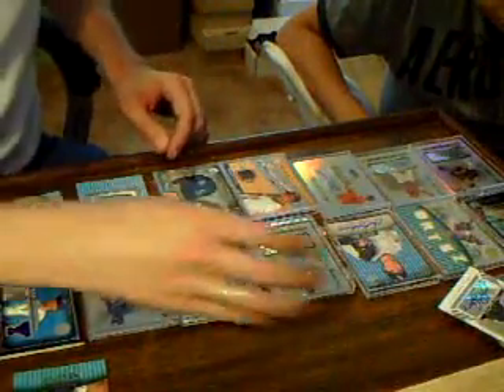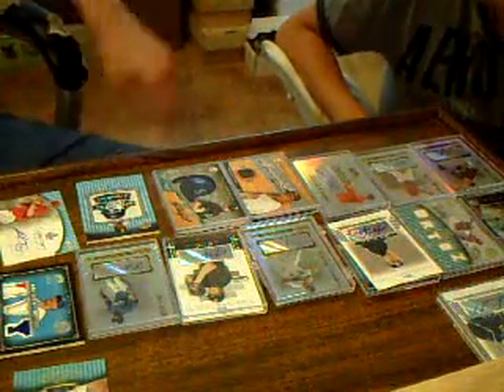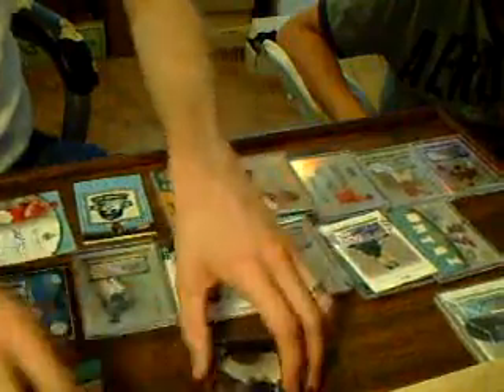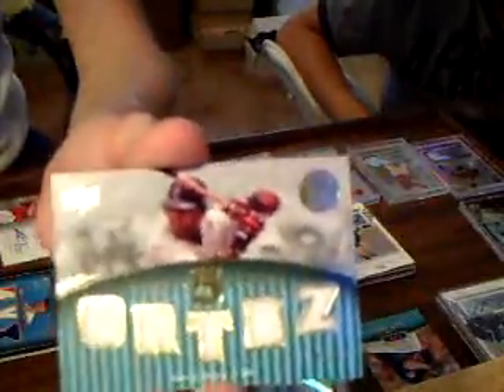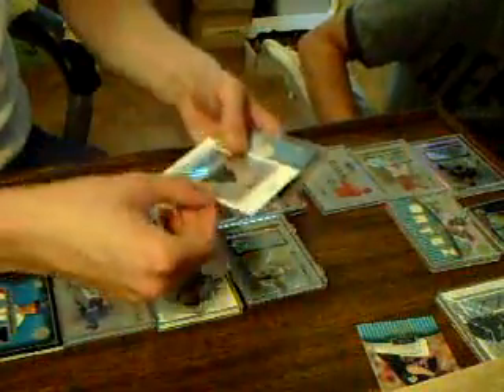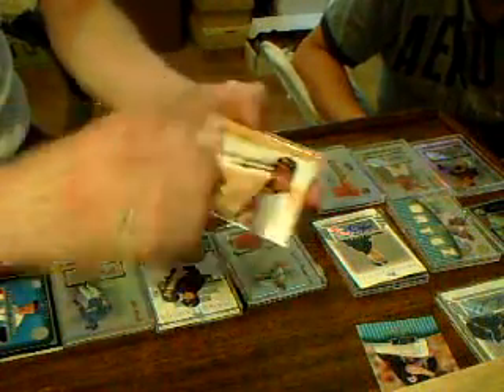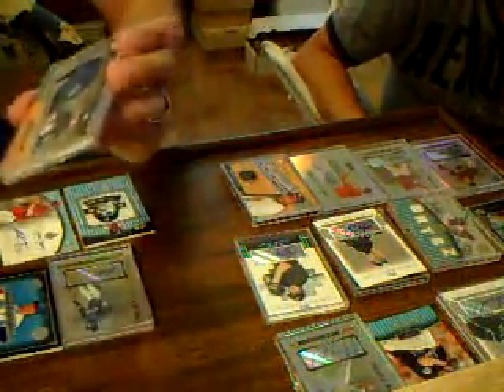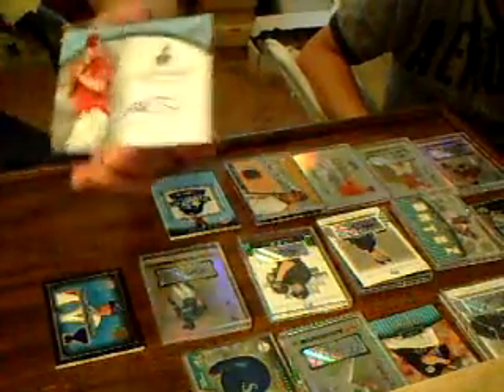7-29-09 5 box Mixed BB GB RECAP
Teams
1. Cleveland Indians
2. Tampa Bays Rays
3. Cincinnati Reds
4. Chicago White Sox
5. Washington Nationals
6. Atlanta Braves
7. New York Yankees
8. Colorado Rockies
9. Milwaukee Brewers
10. Oakland Athletics
11. Texas Rangers
12. Houston Astros
13. Chicago Cubs
14. Los Angeles Dodgers
15. Pittsburgh Pirates
16. Baltimore Orioles
17. St. Louis Cardinals
18. Toronto Blue Jays
19. Kansas City Royals
20. New York Mets
21. Los Angeles Angels
22. San Francisco Giants
23. Minnesota Twins
24. San Diego Padres
25. Boston Red Sox
26. Philadelphia Phillies
27. Detroit Tigers
28. Florida Marlins
29. Arizona Diamondbacks
30. Seattle Mariners

People (after trades)
8. armyatc22
2. armyatc22
3. Ole_IrishReb
devs30 (bought from packopener123)
5. Djpotter79
22. hudsonfan15
7. tysonnz
1. oompa7deuce
20. baseballking10
10. TomTheRipper
11. wju2004
12. Ole_IrishReb
13. gamecocks/tclarktpc
14. SpareRoomSportsCards
15. jadegonemad
16. gowizards0
17. joeyp203
18. TomTheRipper
19. ramsfan2981
9. SpareRoomSportsCards
21. TomTheRipper
6. bigphish7499
23. TomTheRipper
24. HAHAJARED
25. PJHVOLS
26. RedLion56
27. bruinsfan94
28. bigphish7499
29. cardfanatic09
30. duke1410